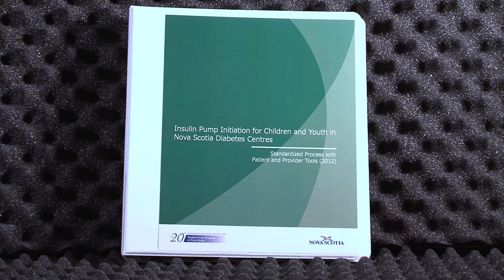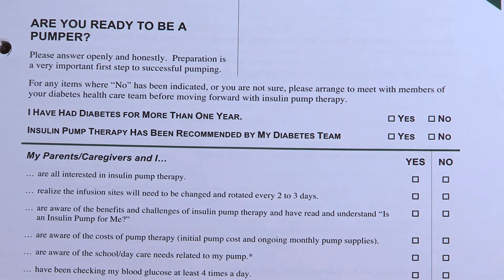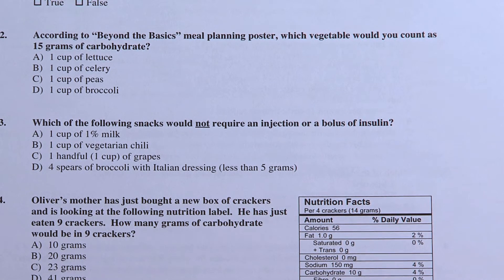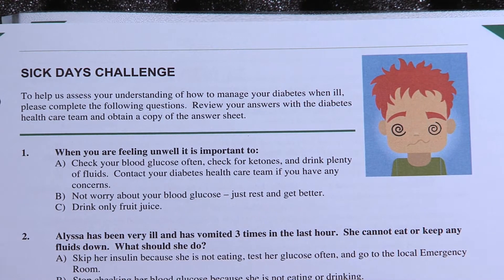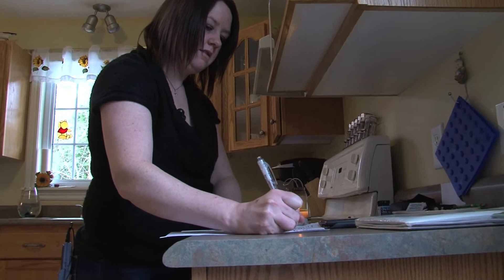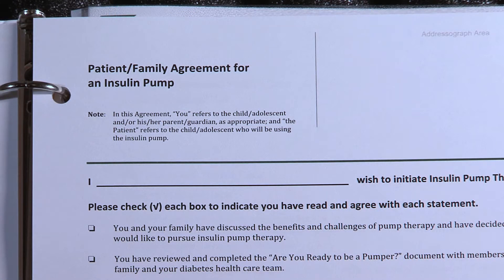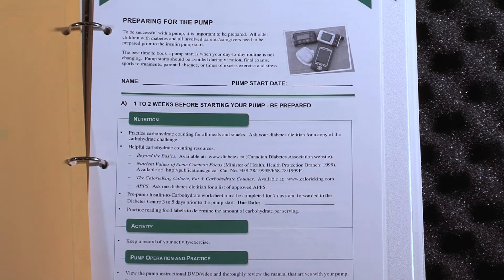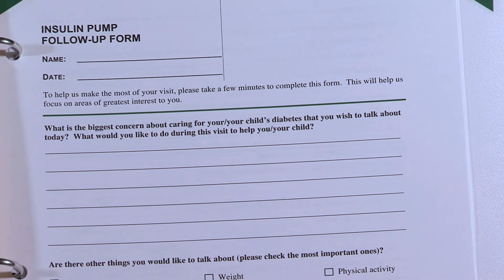Chapter 5: Considering a Pump in Nova Scotia